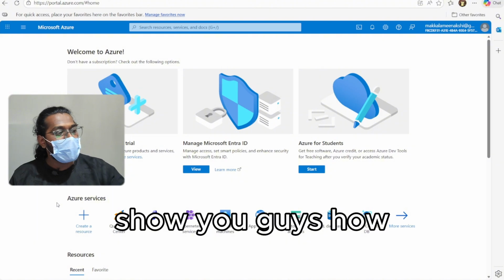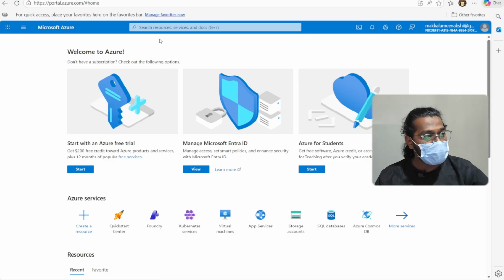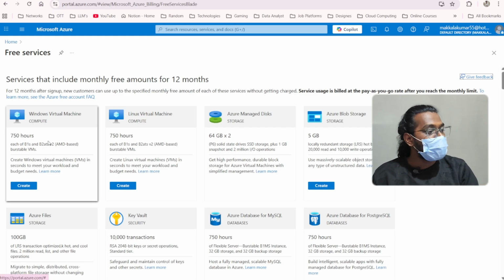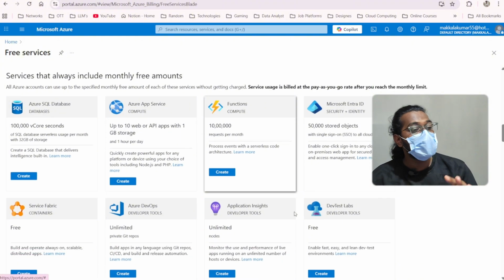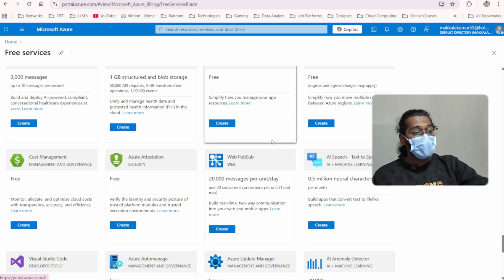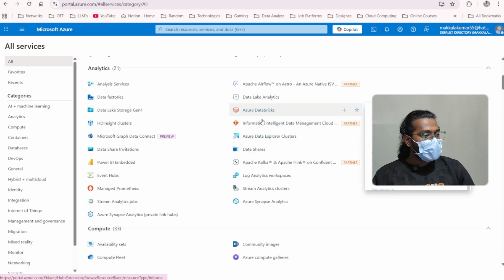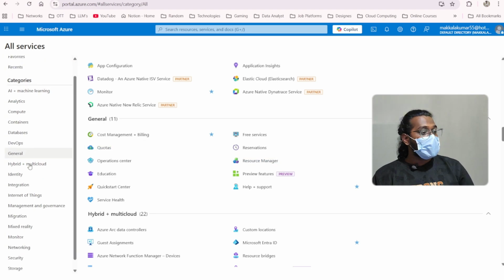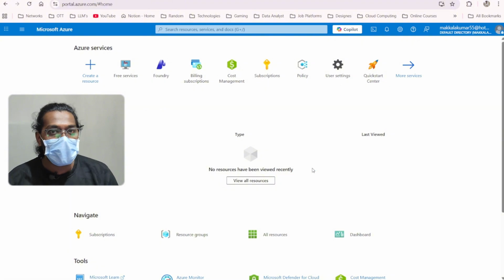Azure Free Services Explained | Use Azure For Free 12 Months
Free services available in Microsoft Azure and how you can use them without paying. You will learn how Azure free tier works including 12 months free services and always free monthly limits.

If you are a beginner switching from AWS or starting cloud computing this video gives you a clear understanding of Azure pricing basics free tier usage and how organizations actually use Azure services.

This is part of my Azure beginner series where I cover Azure basics free tier cloud costs identity services and real world usage step by step.

0:00 Intro